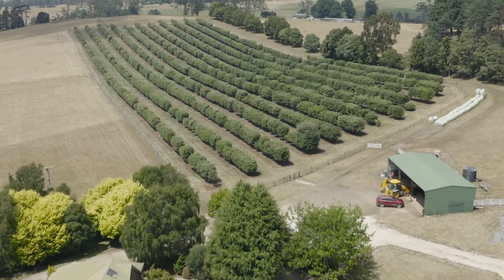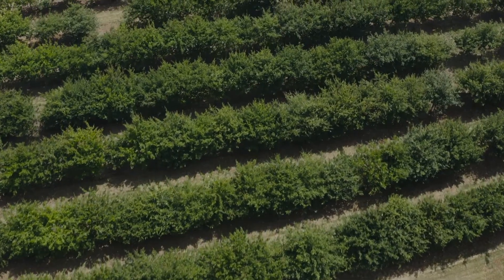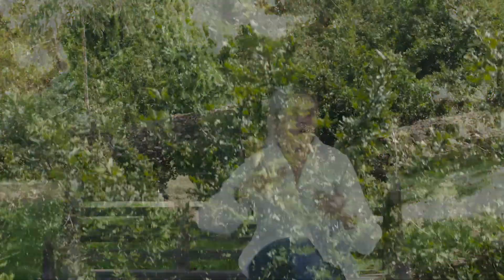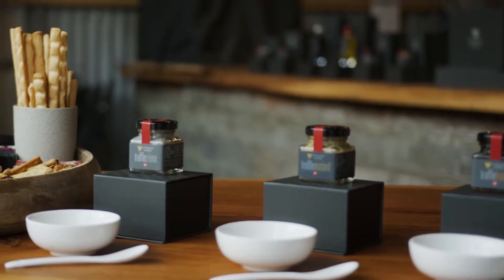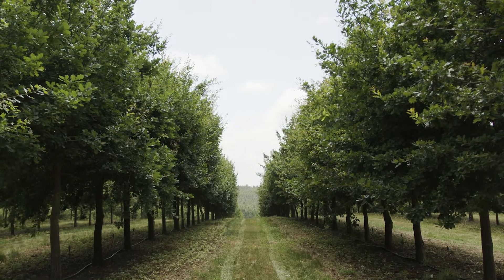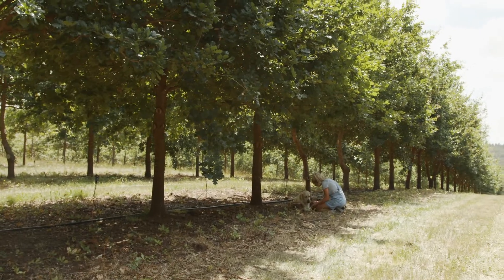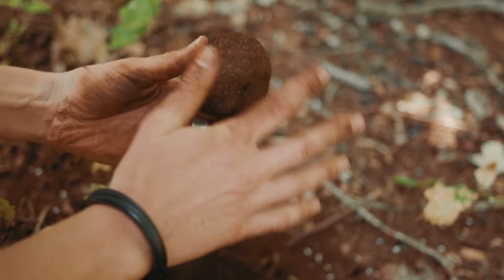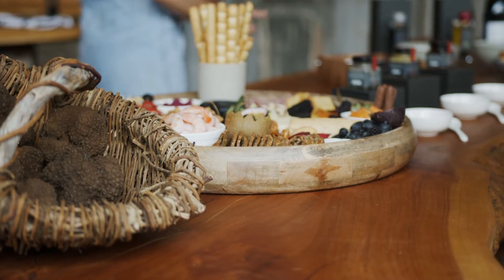ANNA TERRY - Tasmanian Truffles. GAIT Agritourism long video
Anna speaks about the family's journey to create the vision of the truffle farm and bringing that to realisation. A clear agricultural business, Anna speaks about the elements needed to create truffles and the many steps to cultivate the truffles. She has been around the agricultural sector all her life and learned on the farm which has provided her knowledge and skill to grow the business. She says that agritourism will only continue to grow and practical experience plays a valuable role.